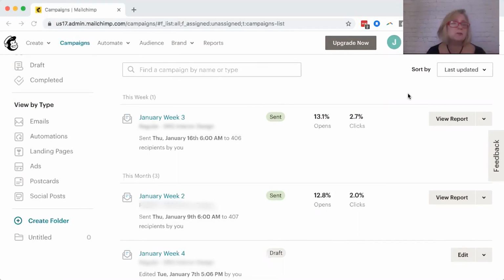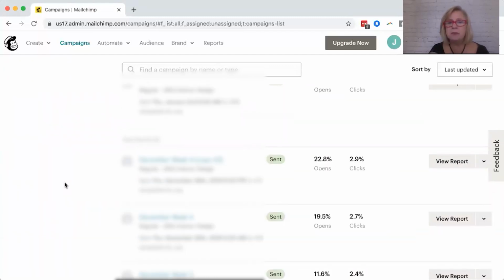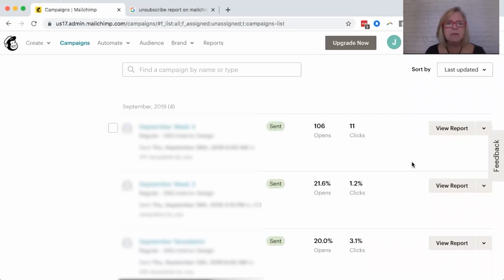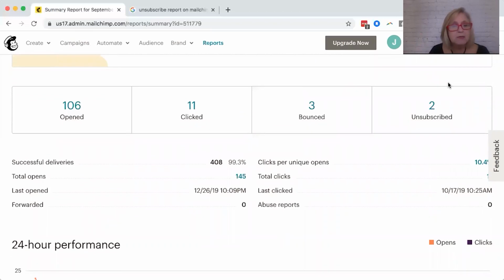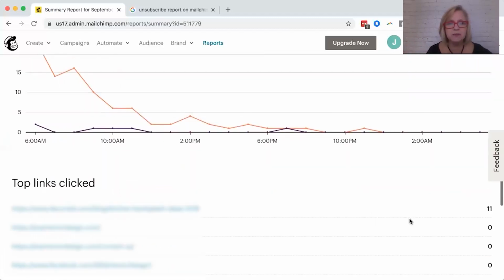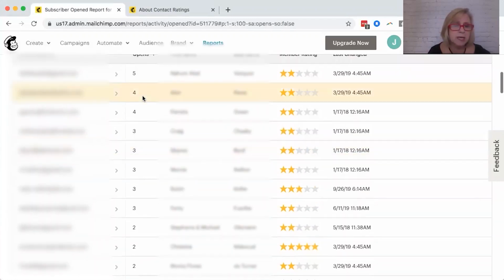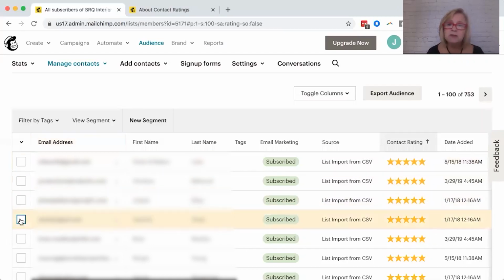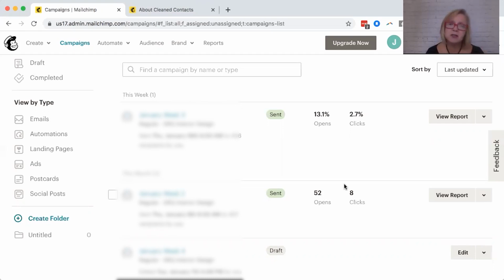What Stats Should I Review in Mailchimp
What Stats Should I Review in Mailchimp // Mailchimp Stats that Drive Revenue
In this Mailchimp tutorial we will show you how to pull reports and review the analytic to track the success of each email.

Started your business but it’s not taking off like you expected? We are currently accepting applications now to work with us in a special small group mastermind or 1:1. SERIOUS INQUIRIES ONLY PLEASE.

Videos mentioned in this video/or to check out…

00:00 Introduction
00:57 Stats on Mail Chimp
01:32 Campaigns
04:01 Who opened your email
04:26 Clicks
05:15 Reports
06:18 Click rate
07:02 Subscribers
07:45 Give it time
09:09 What your campaigns do
11:13 The stats
15:17 The time of day
17:49 Member rating